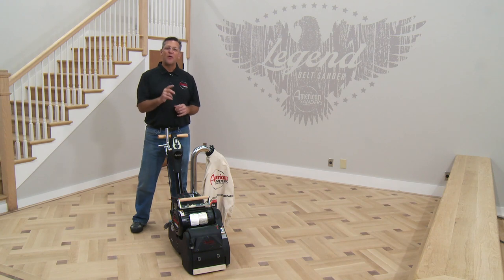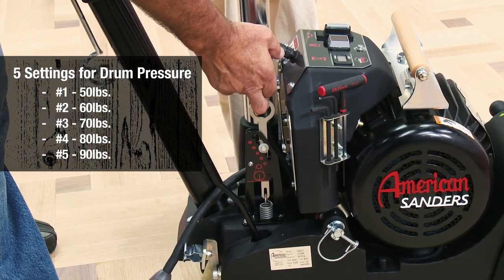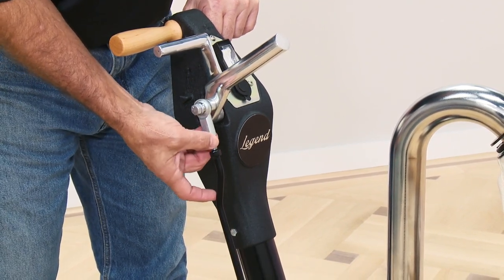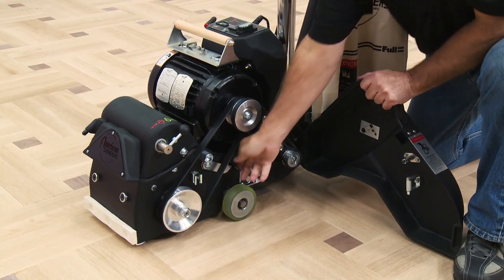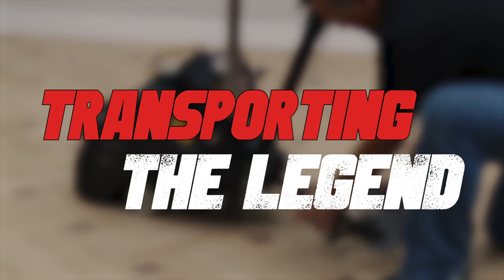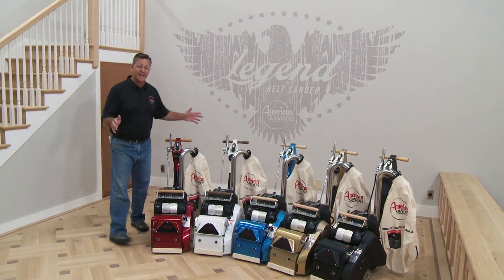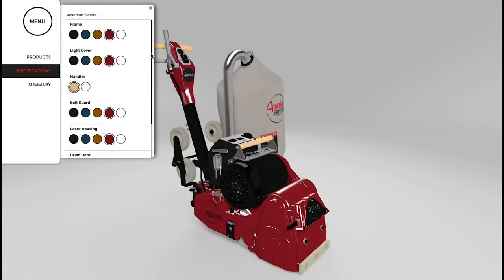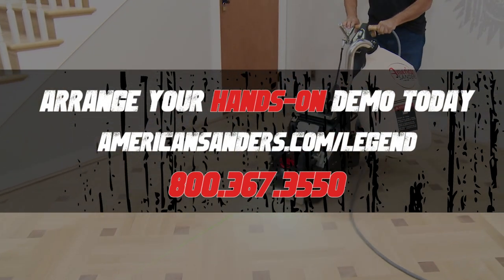American Sanders Legend Belt Sander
The American Sanders Legend is the most advanced wood floor belt sander available. This belt sander retains the power and aggressive cutting capability that American Sanders floor sanders are known for - but now features less noise, less vibration, and eliminates chatter, wave, and side cut.